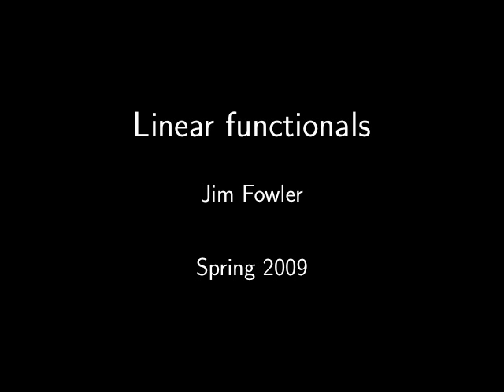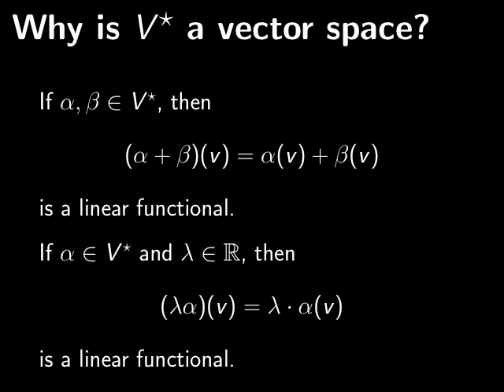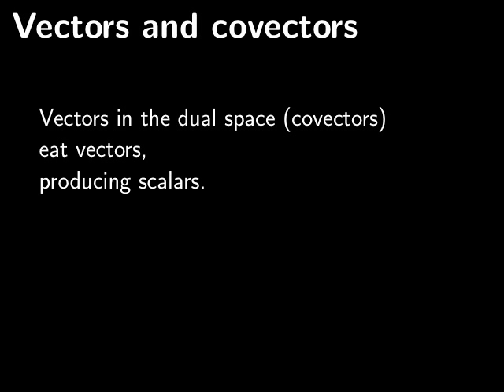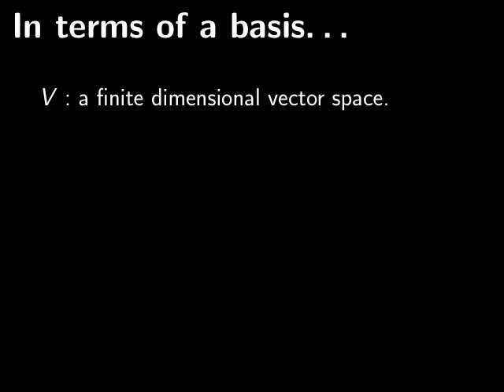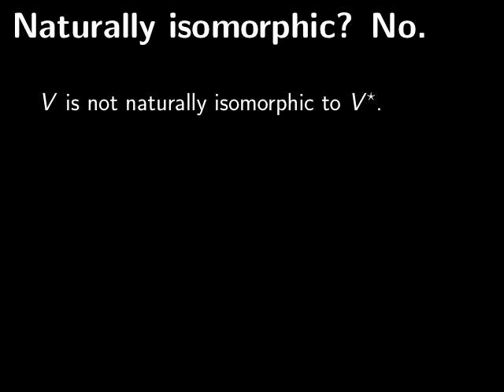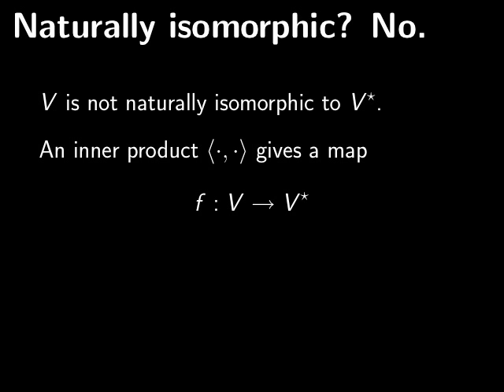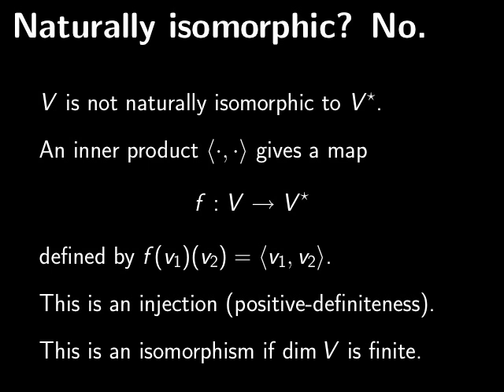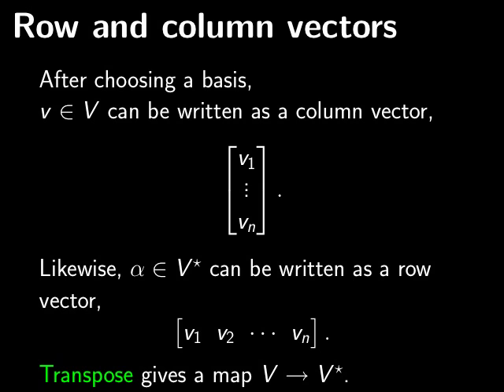Dual vector spaces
I discuss dual vector spaces.